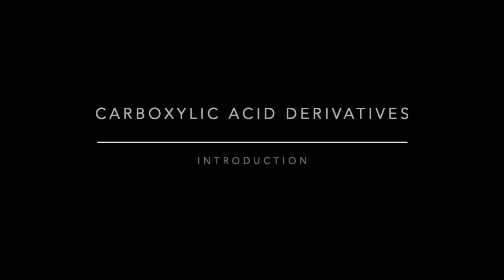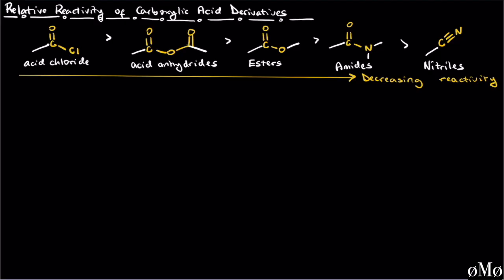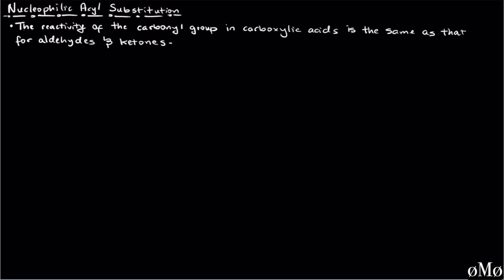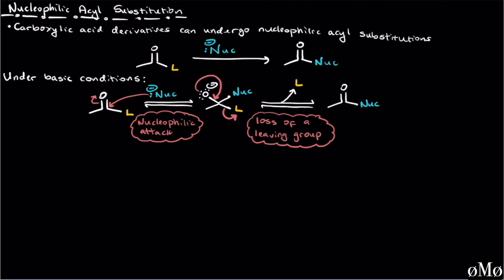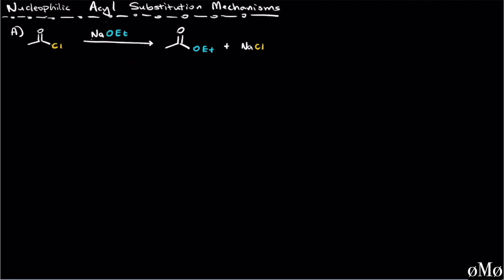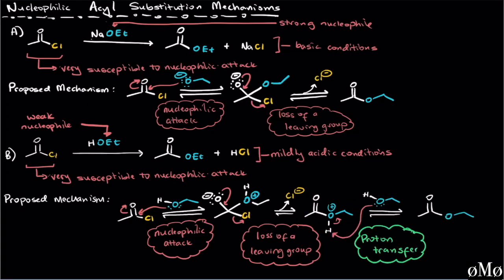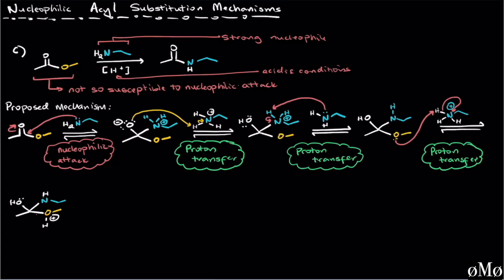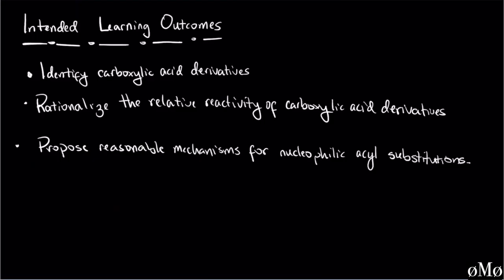Carboxylic Acid Derivatives | Reactivity and Nucleophilic Acyl Substitution | Organic Chemistry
In this comprehensive organic chemistry video, we cover carboxylic acid derivatives. We explore the structural features that define these derivatives, including acid chlorides, anhydrides, esters, amides, and nitriles. You will learn how to rank their relative reactivity by analyzing inductive and resonance effects and how to propose reasonable mechanisms for nucleophilic acyl substitution reactions under various conditions.

Key topics covered include:

- Identifying Derivatives: Understanding the oxidation state of the carbonyl carbon and how it defines carboxylic acid derivatives.

- Reactivity Trends: A deep dive into why acid chlorides are highly reactive due to induction, while amides are relatively unreactive due to strong resonance stabilization.

- Mechanism Breakdown: Step-by-step walkthroughs of nucleophilic acyl substitution, contrasting these reactions with the addition reactions seen in aldehydes and ketones.

- Condition-Based Mechanisms: Comparing reaction pathways under basic, neutral, and acidic conditions, emphasizing the role and timing of proton transfer steps.

Timestamps:
00:00 Introduction to Carboxylic Acid Derivatives
00:12 Oxidation States and Identifying Derivatives
02:54 Ranking Relative Reactivity
04:01 Induction vs. Resonance: Case Study of Acid Chlorides and Amides
07:44 Introduction to Nucleophilic Acyl Substitution
08:49 Key Differences from Aldehydes and Ketones: The Role of Leaving Groups
10:01 The General Mechanism for Nucleophilic Acyl Substitution
11:54 The Impact of pH: Acidic vs. Basic Reaction Pathways
15:35 Practical Examples: Basic, Neutral, and Acidic Mechanisms
27:47 Summary and Key Takeaways